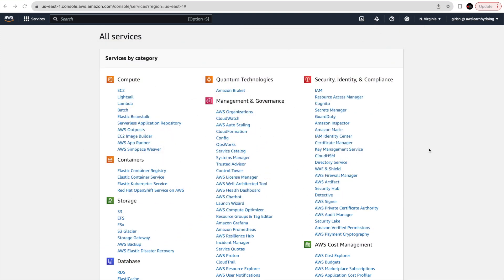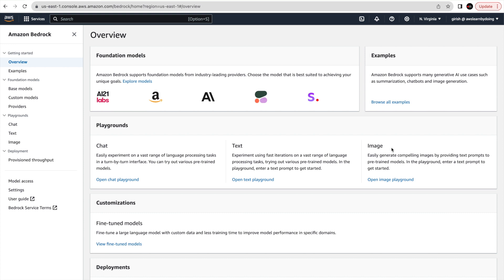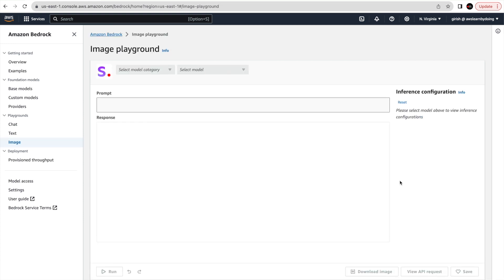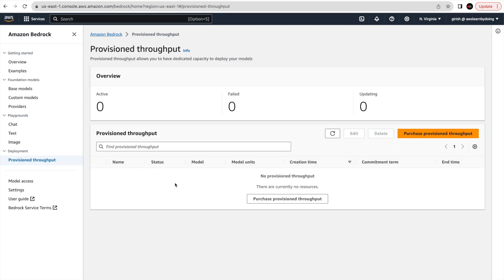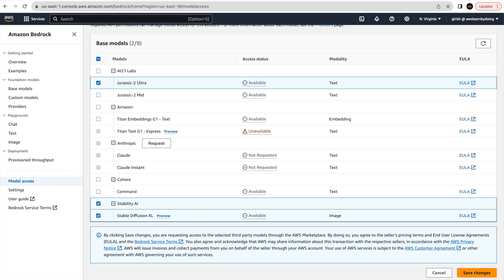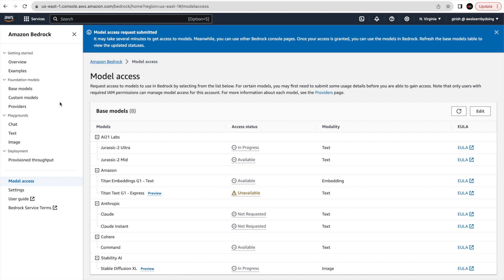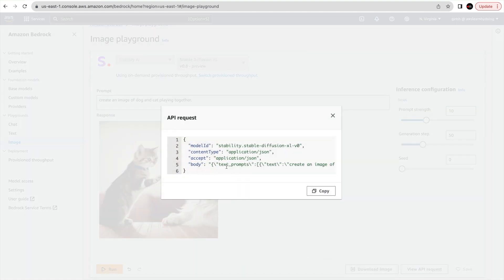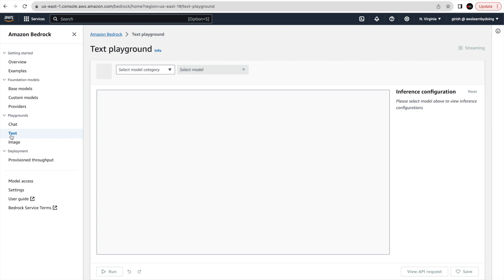Amazon Bedrock - Explore Generative AI service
In this tutorial, we are going to explore exciting generative AI service by AWS, Amazon Bedrock.

Amazon Bedrock Is Now Generally Available – Build and Scale Generative AI Applications with Foundation Models - 28 SEP 2023

Amazon Bedrock is a fully managed service that offers a choice of high-performing foundation models (FMs) from leading AI companies, including AI21 Labs, Anthropic, Cohere, Stability AI, and Amazon, along with a broad set of capabilities to build generative AI applications, simplifying the development while maintaining privacy and security.